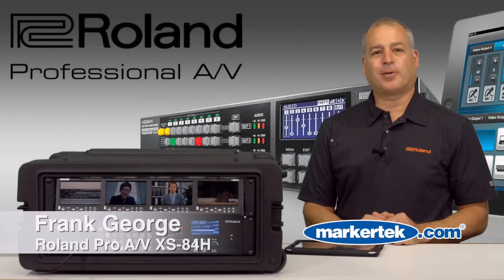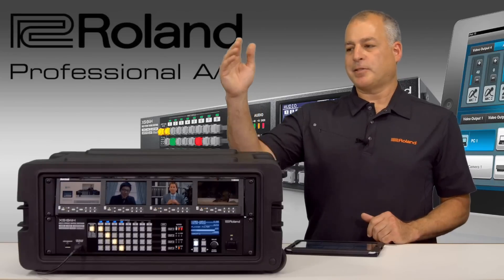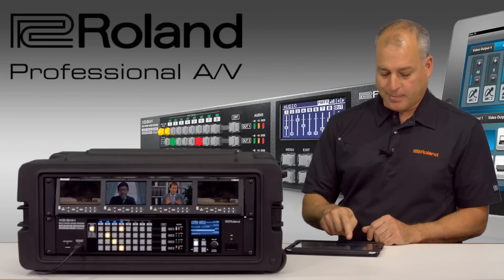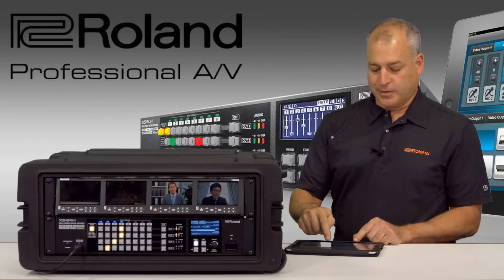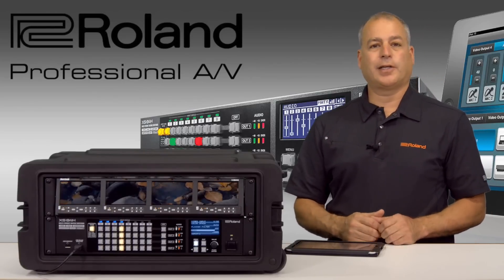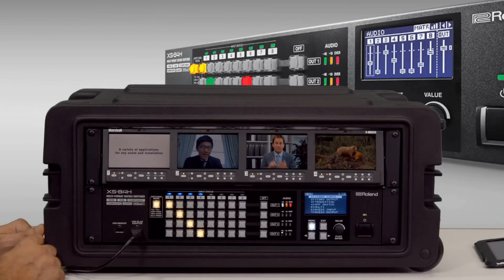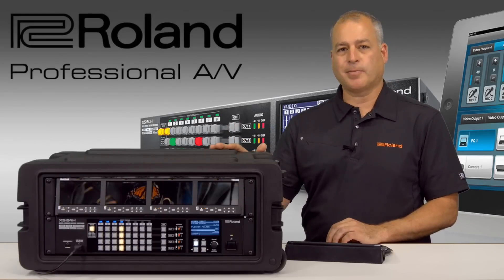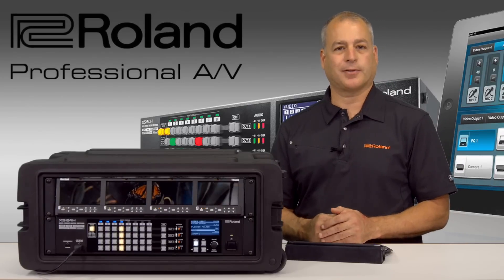Roland Pro A/V XS 84H Matrix Switcher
The Roland XS Series - the new line of Multi-Format Matrix Switchers designed for fixed installations requiring high-quality integrated video and audio conversion and switching.

The series is very adaptable supporting eight HDMI, RGB/Component/S-video/Composite inputs and up to HDMI or HDBaseT outputs with scalers to support picture-in-picture, resizing, rotating, and flipping. Audio can be embedded into outputs via 8 stereo audio inputs (2 mic) and/or HDMI audio as well as de-embedded on output. Additional features include iPad control, EDID emulation and HDCP management.

The XS Series is available in three configurations: 8-in x 4-out (XS-84H), 8-in x 3-out (XS-83H), and 8-in x 2-out (XS-82H) and is ideal for many applications that include conference rooms, education, 4K switching to 1080p, performing art centers, churches, convention centers and teleconferencing.